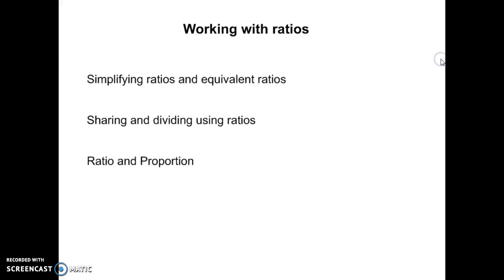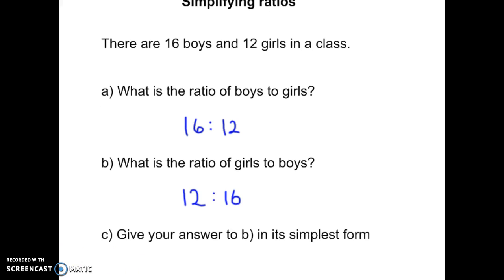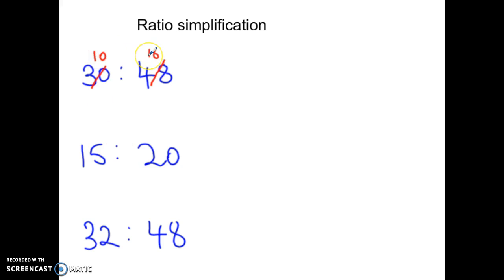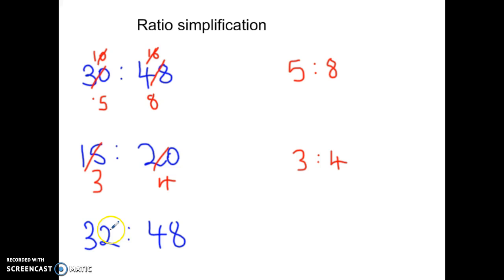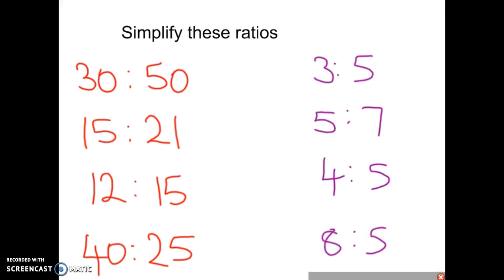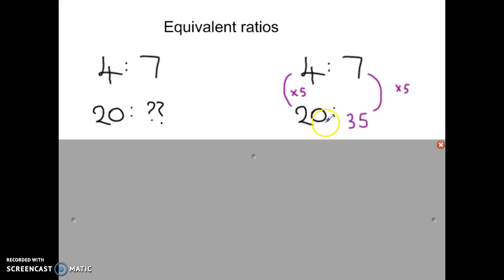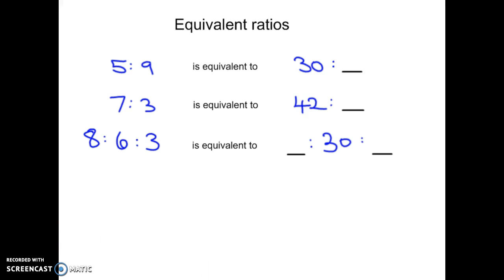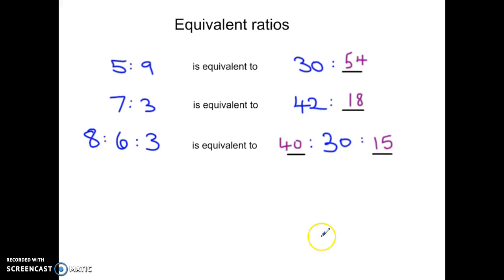Equivalent ratios and ratio simplification